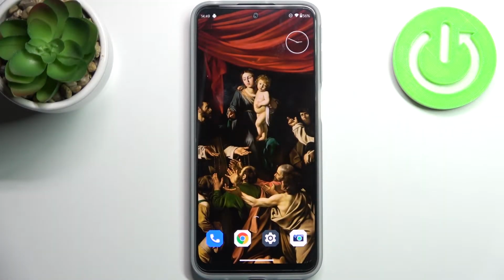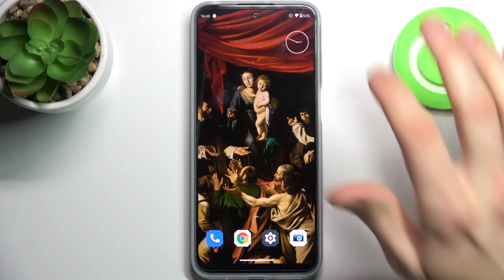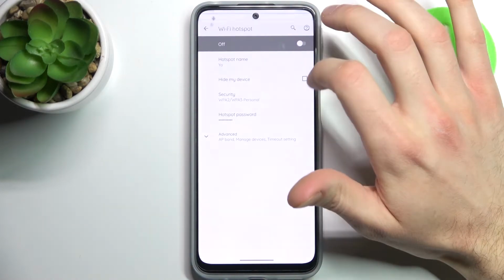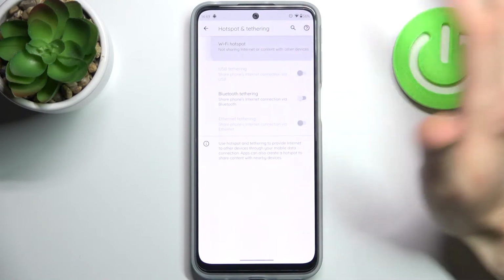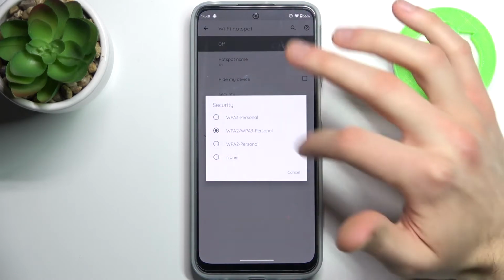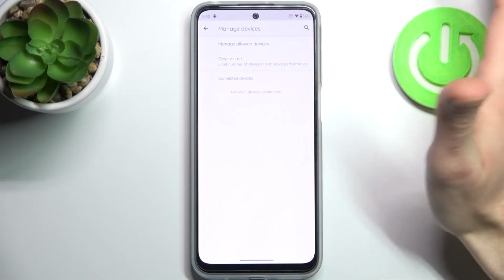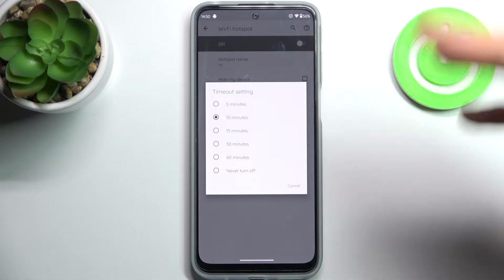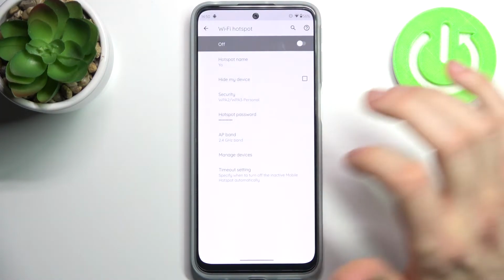How to Turn On Portable Hotspot in MOTOROLA Moto G31 – Create Wi-Fi Hotspot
Would you like to activate the portable hotspot by enabling the network access point on your Huawei P30? The purpose of this tutorial is to show you how to set up a personal hotspot and enable mobile data easily, step by step.

How to turn on portable hotspot in MOTOROLA Moto G31? How to enable portable hotspots in MOTOROLA Moto G31? How to create Wi-Fi hotspot in MOTOROLA Moto G31? How to share Wi-Fi in MOTOROLA Moto G31?